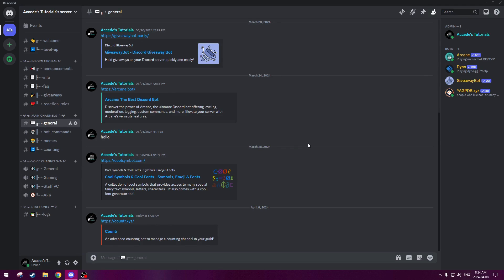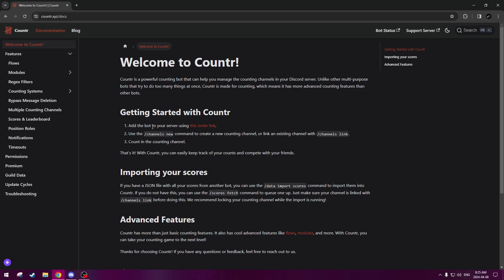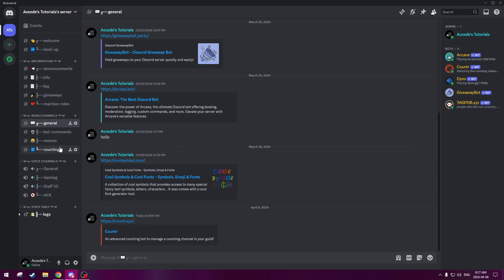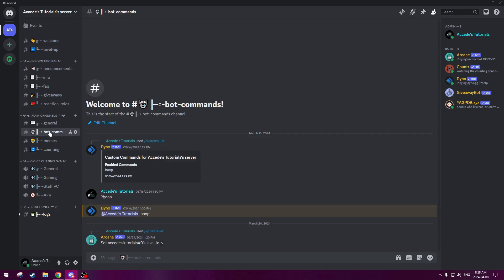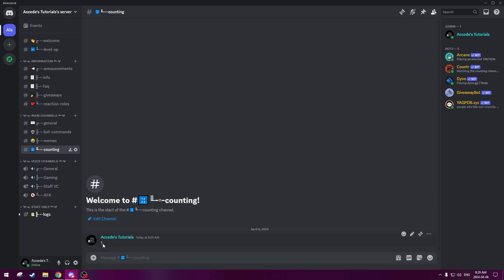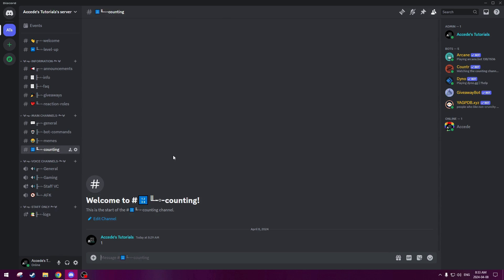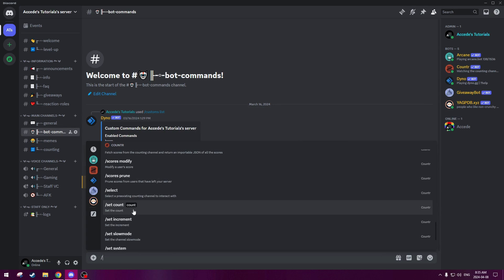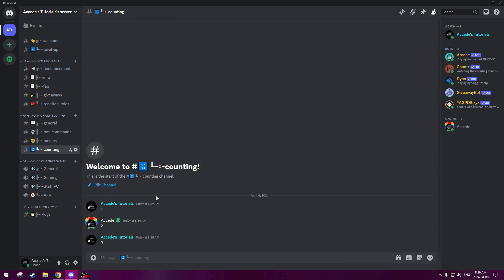How To Setup Countr Bot 2024 | Discord Academy 101 Series PART 7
In todays video I will be showing you how to setup the Countr Bot for your Discord Server, this is part 7, of my Discord Academy 101 Series.

This is a new series so if you are reading this description, don't worry, much more tutorials to continue on our journey together in learning!*

Chapters:

00:00 - Intro
00:39 - Adding the Bot
02:56 - Setting Up The Counting Channel
04:11 - Testing
06:44 - Fixing Channel If Broken Command
08:09 - Outro

💰 My Services: 💰

🔗 Connections: 🔗

Tags to ignore:
discord,discordserver,discordtutorial,discordbot,botsetup,countr,countingbot,discordactivities